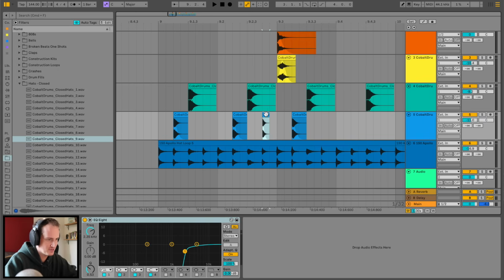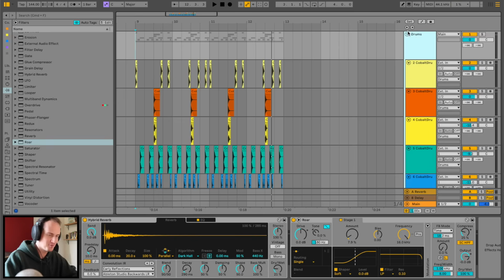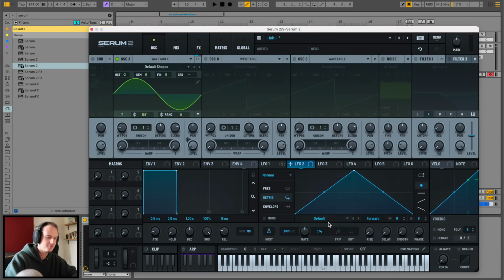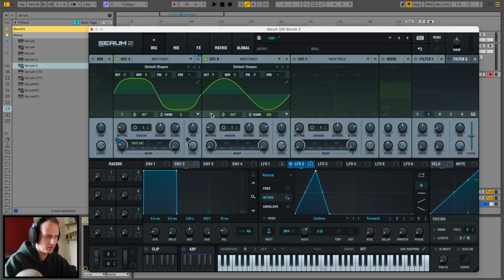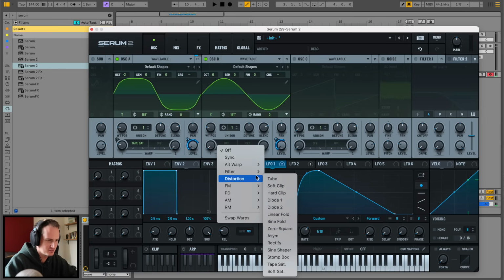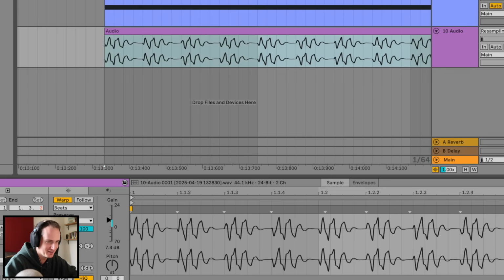Skrillex's Production Techniques: The 16ths Bass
Skrillex's Ultra 2025 set was a banger and im trying to learn as much as I can from it from all his new IDs and build an epic sound in Ableton!